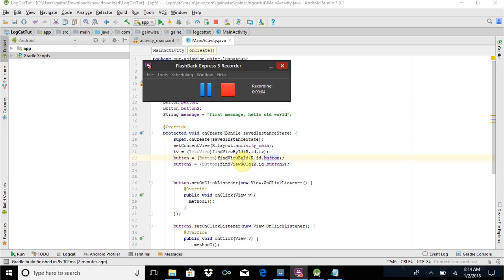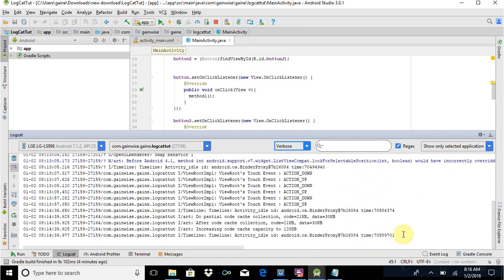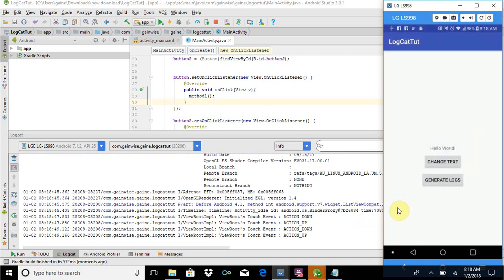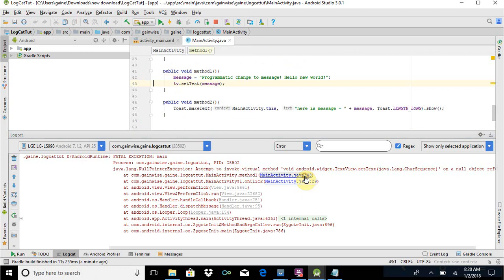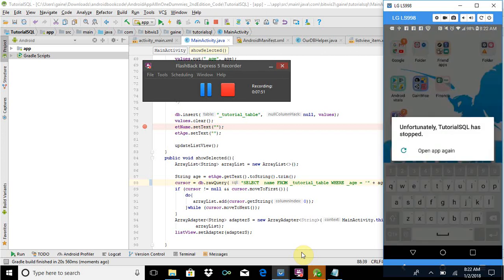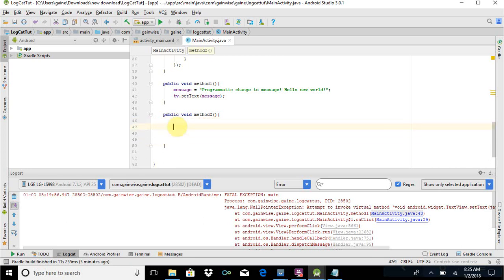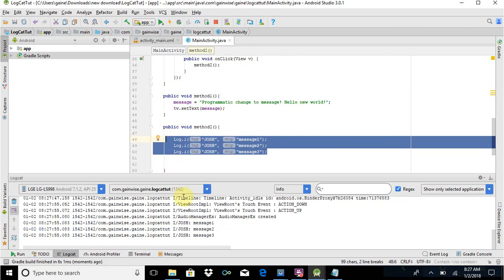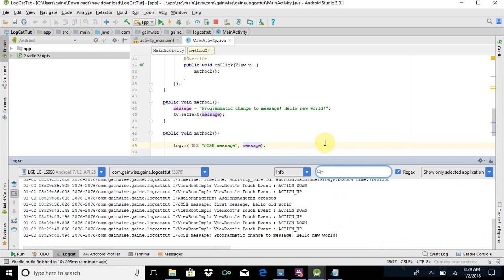Introduction to LogCat Android Studio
The reason I sound the way I do, is because it is 8 degrees fahrenheit.. lol Im not angry I swear.
What is the logcat?
Video correction. the motion event action up and down is not the swiping action but the touching action.

pastebin link